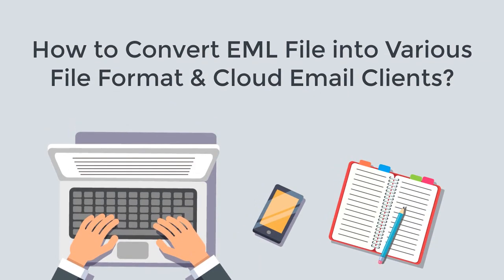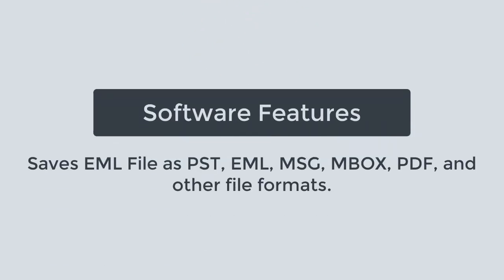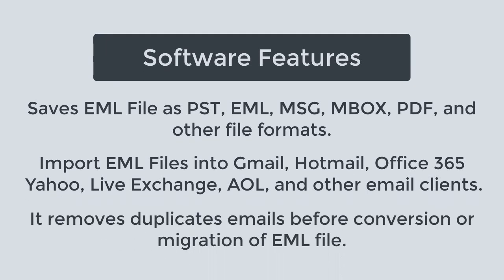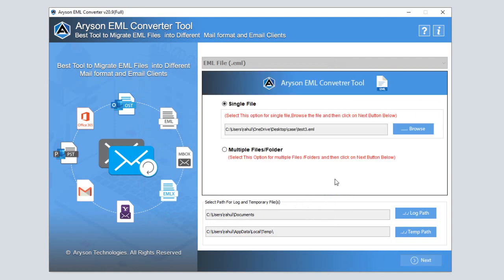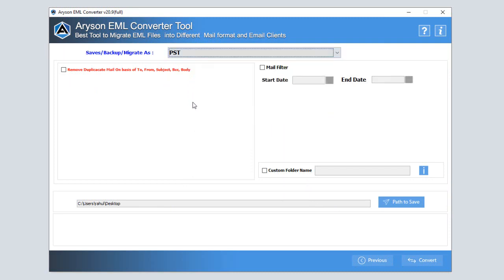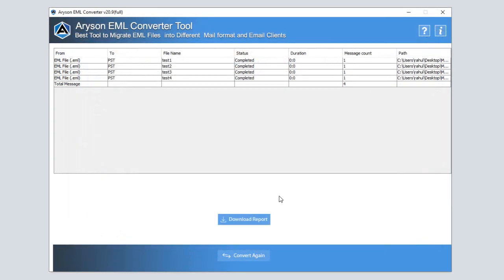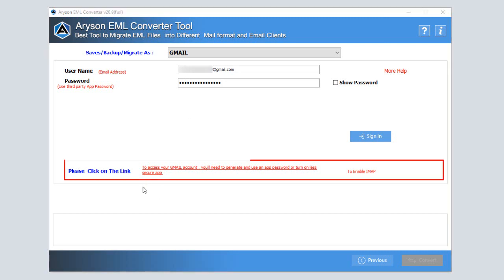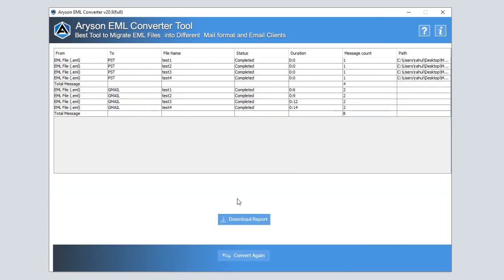How to Convert EML File to PST using EML Converter Tool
Are you searching for a perfect solution to convert your EML files into various file formats and cloud-based email clients. I recommend you Aryson EML Converter Tool that converts EML files into various file formats like PST, EMLX, MSG, MBOX, PDF, CSV etc. It also imports EML Files into Cloud-based email clients such as Gmail, Office 365, Live Exchange, AOL, Yahoo, etc.